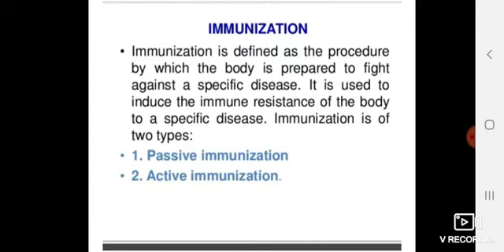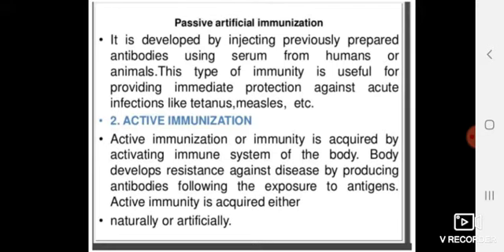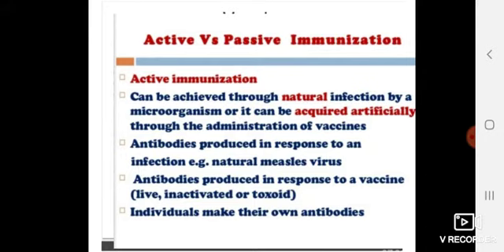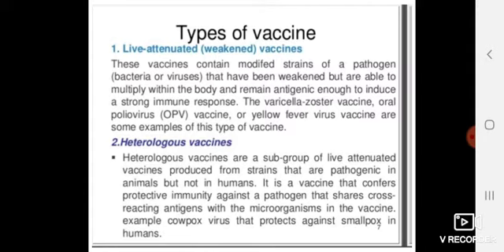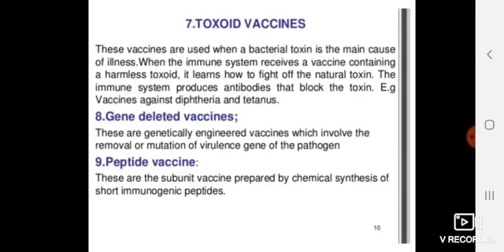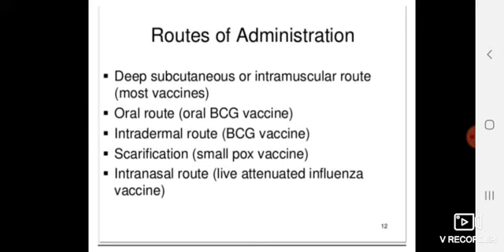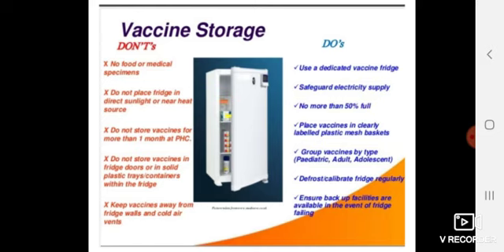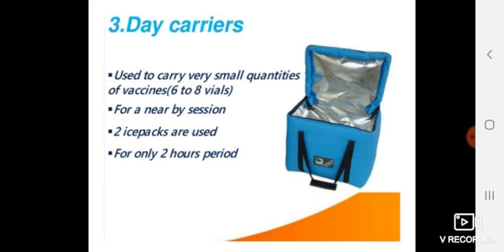vaccine,immunization and cold chain